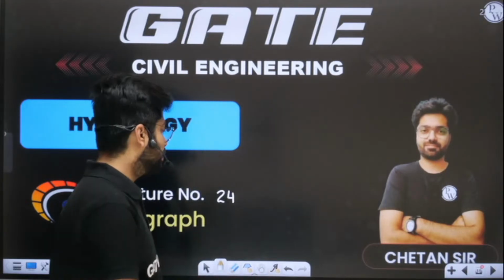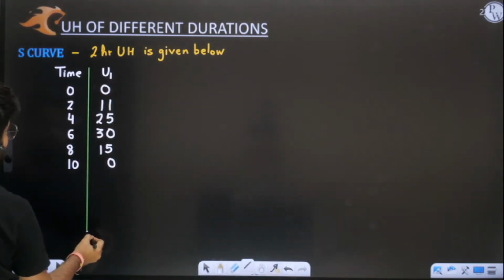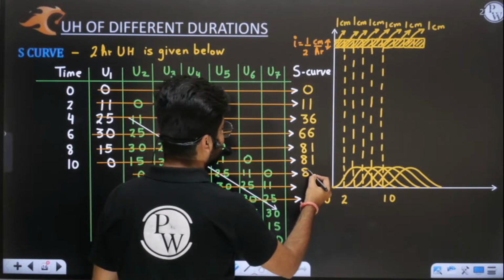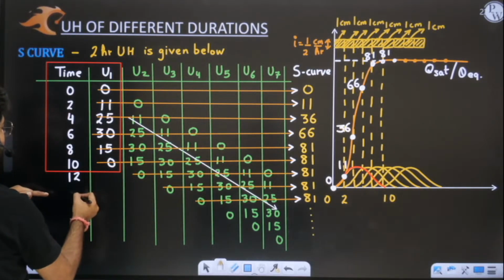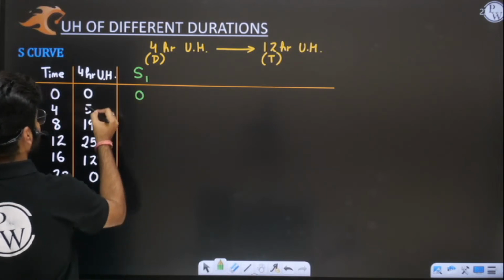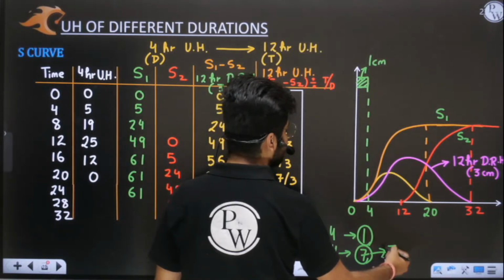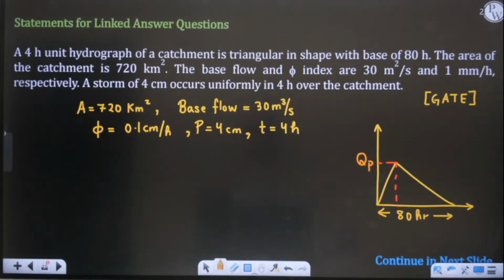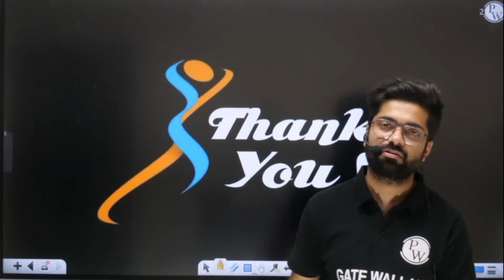Hydrology 24 | Flood - 1 | Civil Engineering | Gate 2024